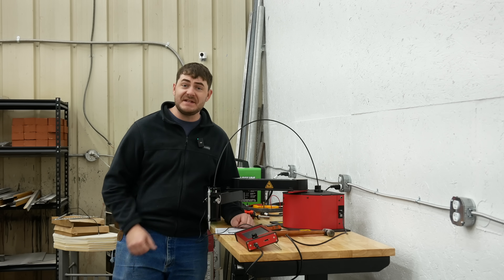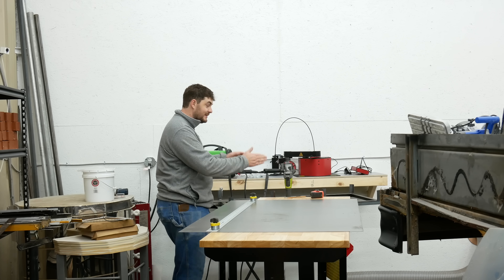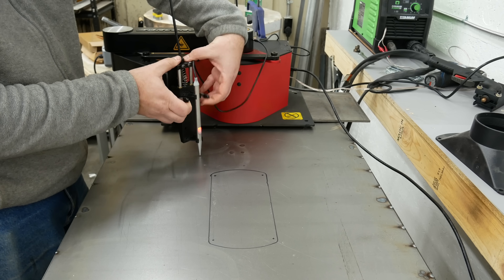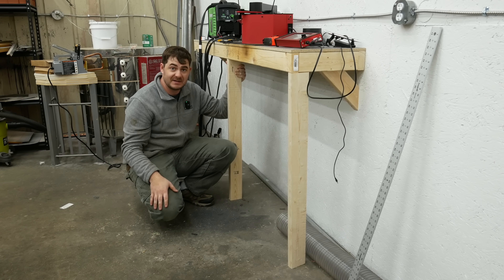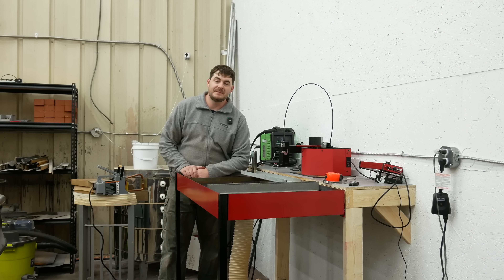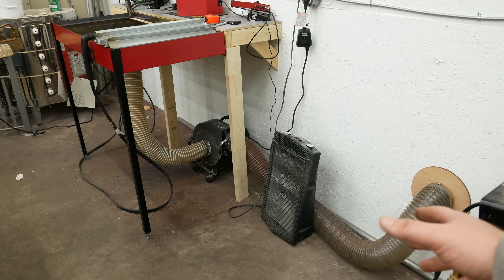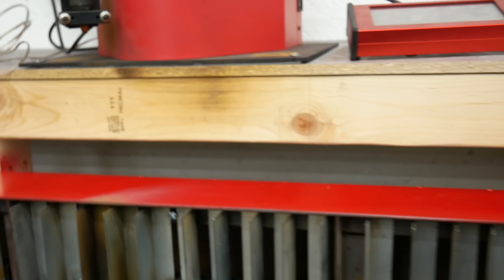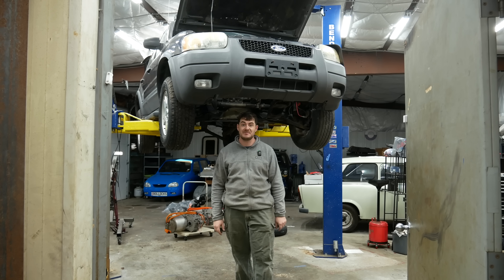I Made a Flipping, Sucking Plasma Table for My New CNC Plasma Cutter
Arcdroid sent me one of their CNC plasma cutters. Might as well make a home for it!